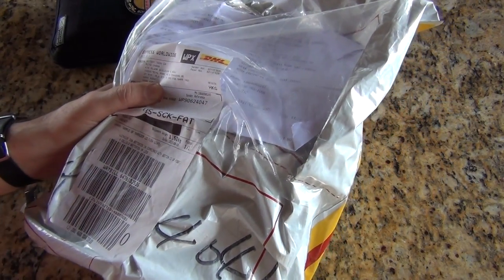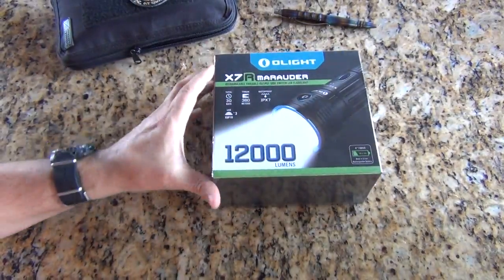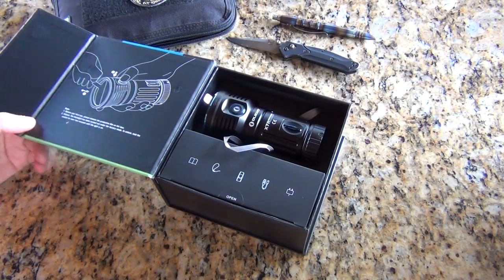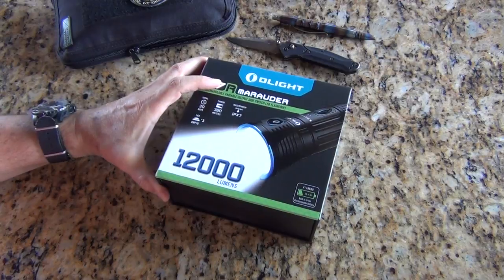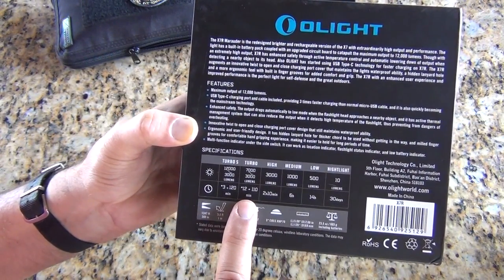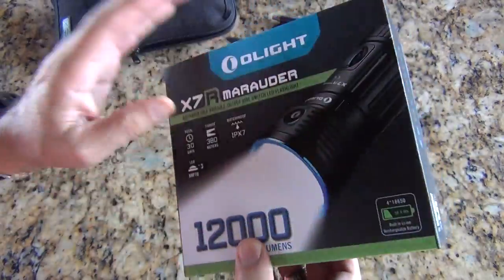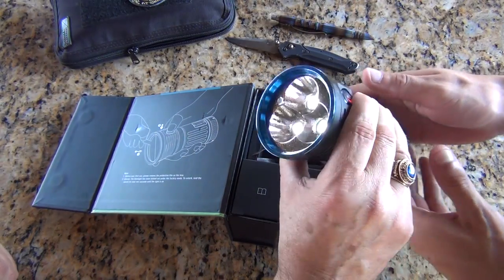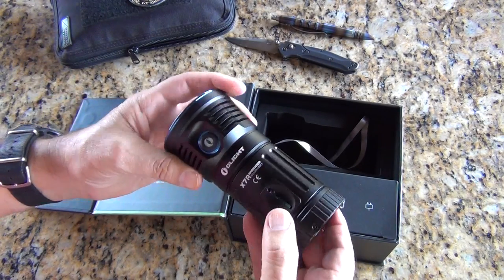Olight X7R Marauder Received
Gear Challenge has received an Olight X7R Marauder for a Test In Progress. Opening observations.